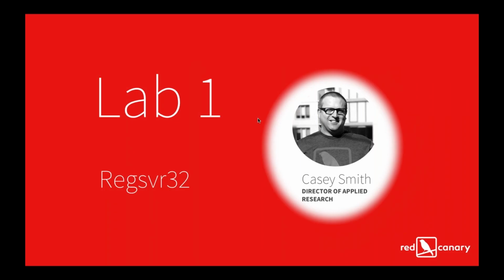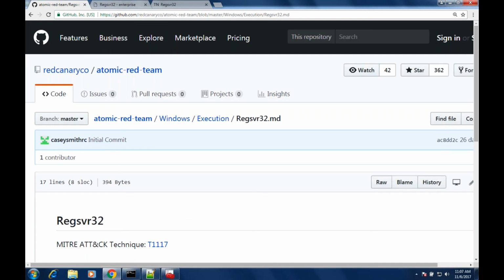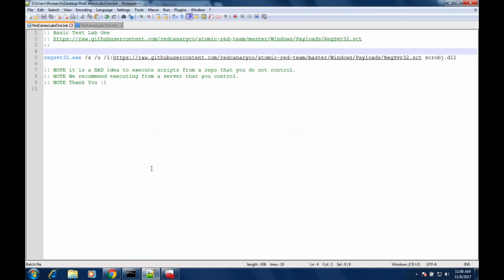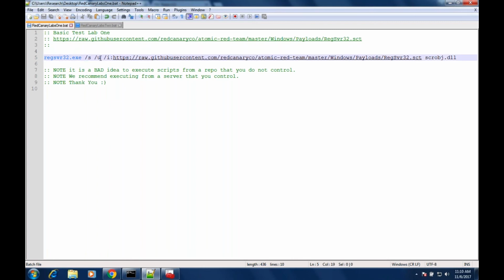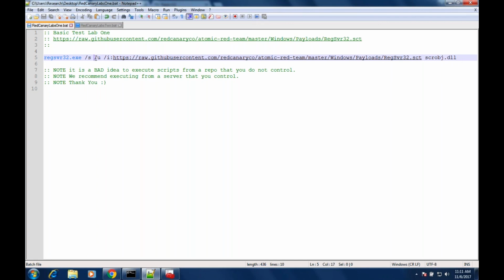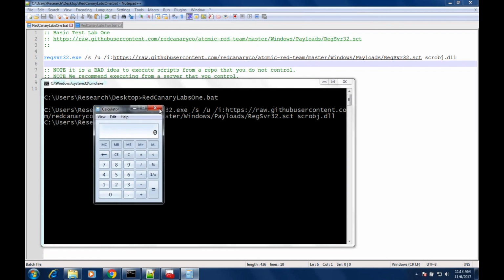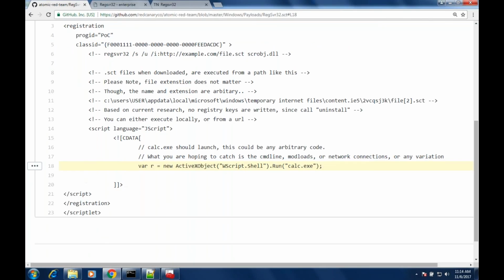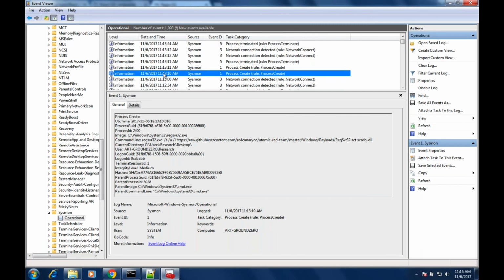Atomic Red Team - Regsvr32 - Lab1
Network defenders will learn how to run a Regsvr32 test to check detection and logging capabilities. Watch the full Atomic Red Team Lab 1 - 3 training session on demand

Casey Smith and Michael Haag of Red Canary utilize the MITRE ATT&CK framework to help define and understand security risk and adversarial behavior. This helps network system admins defend networks and plan security improvements.